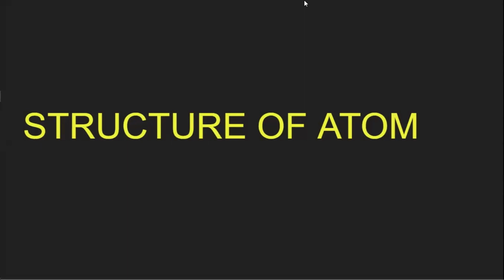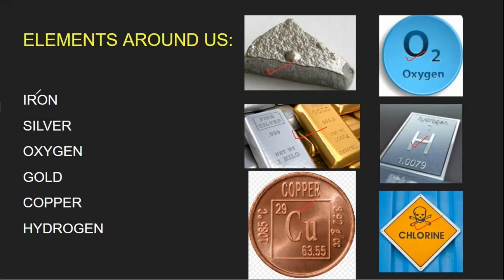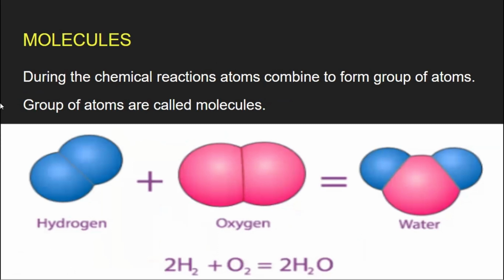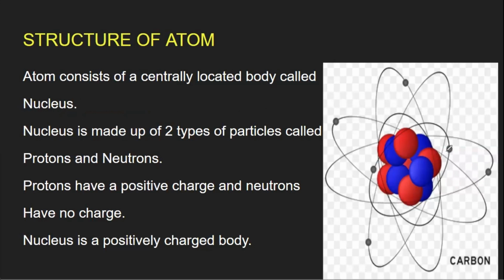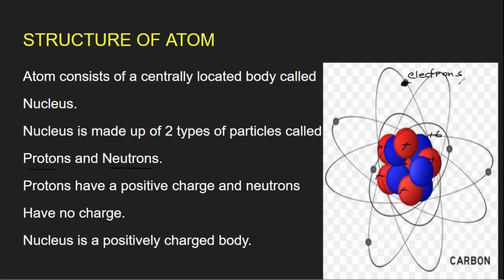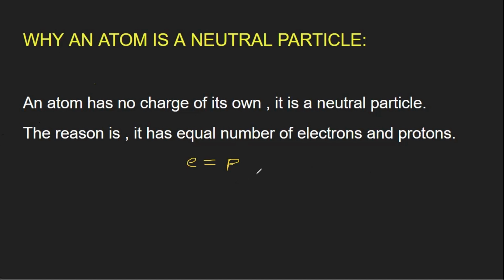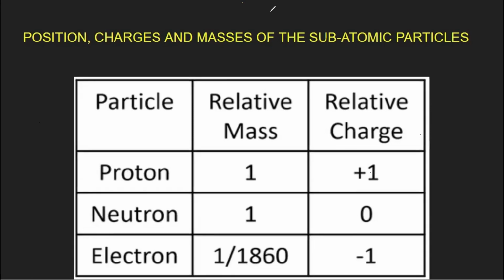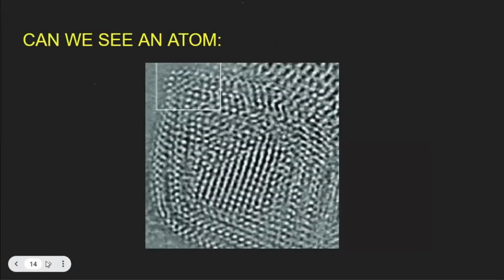What is an atom? | Biology and Chemistry lessons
An atom is the basic unit of matter. It is the smallest unit of an element. It retains all the chemical properties of that element. Atoms are the building blocks of all matter in the universe. They are composed of three main sub atomic particles;
Protons - positively charged particles and are found in the nucleus.
Neutrons- Neutral particles and are located in the nucleus.
Electrons- Negatively charged particles that orbit the nucleus in the shells or energy levels.
The protons and neutrons are tightly packed in the nucleus of the atom while the electrons move in the energy levels.
The number of protons and electrons are equal that makes an atom a neutral particle.
Atoms combine in a chemical reaction to form a molecule.